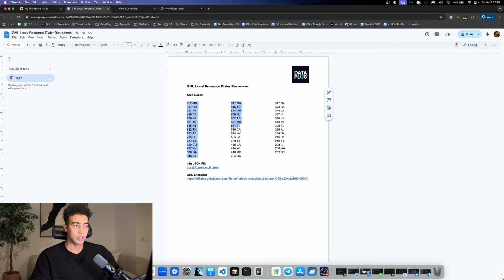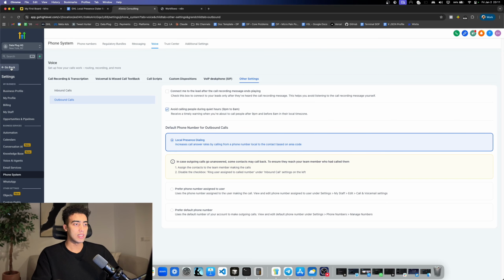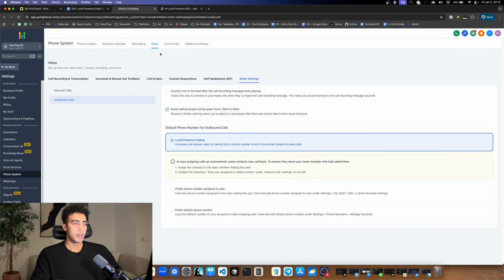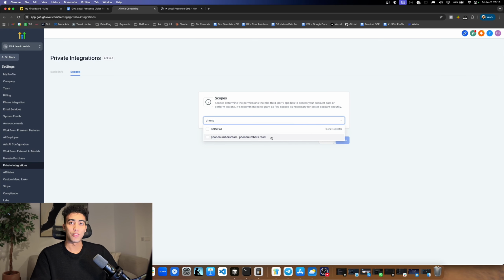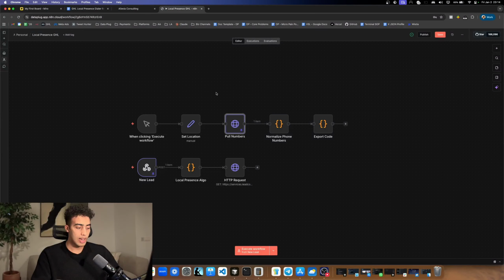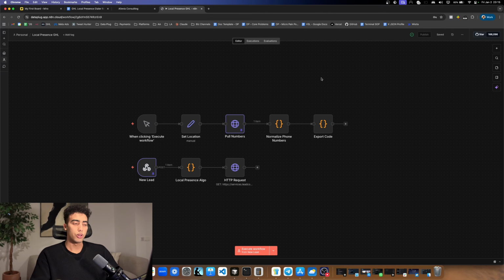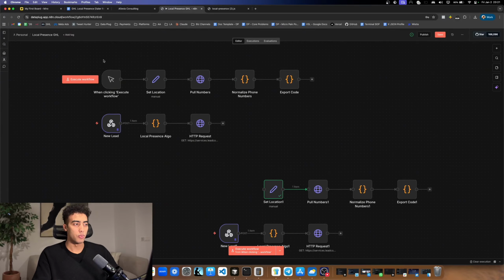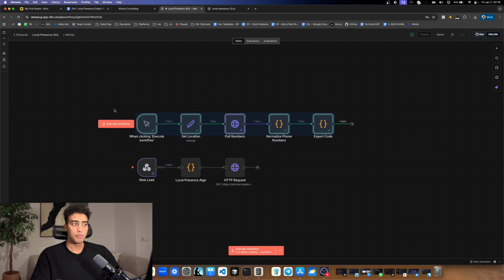Give Me 12 Minutes, I’ll Increase Your Show Rate by 50% (GoHighLevel)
Want a system that consistently brings in 10–20+ high-ticket clients every month?

If you run outbound sales calls, triage calls, or appointment-setting dials through GoHighLevel, this video shows the exact system I use to increase call pickup/show rates from ~50% to ~75%.

This isn’t theory or a high-level overview. You’ll see a step-by-step, implement-today setup that improves answer/show rates.

What you’ll learn in this video:
- How local presence dialing works and why it massively increases answer/show rates
- How to build and manage area-code phone number pools inside GoHighLevel
- How to automatically match each lead with the closest local number
- How to pre-frame the calling number via SMS so prospects expect your call
- A scalable workaround for features GoHighLevel doesn’t support natively

TImestamps

00:00 Improving Pickup Rates in Phone Sales
00:32 Understanding Area Codes and Familiarity
01:36 Local Presence Feature Introduction
02:20 SMS Confirmation for Better Pickup Rates
03:44 Setting Up Area Code Numbers
04:59 Configuring Local Presence Dialing
05:45 Using n8n for Workflow Automation
07:25 Webhook Integration for Automation
08:57 Testing the Setup